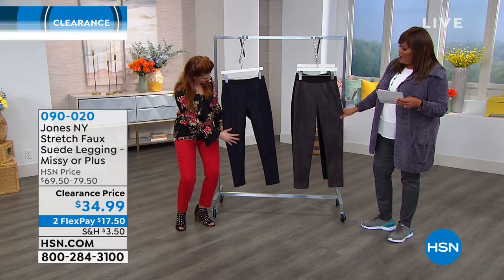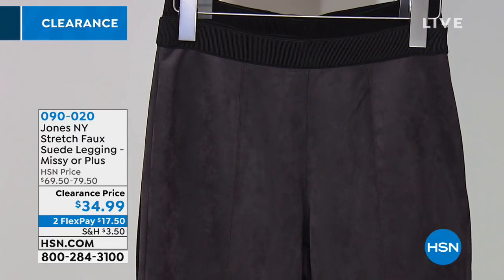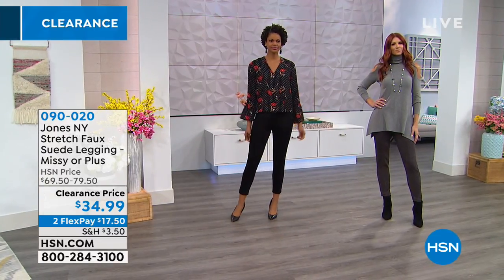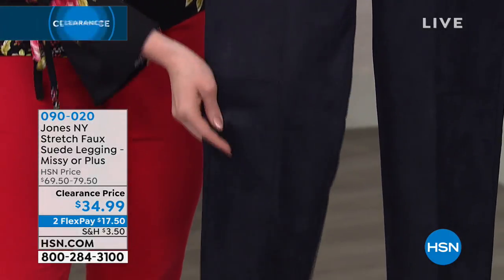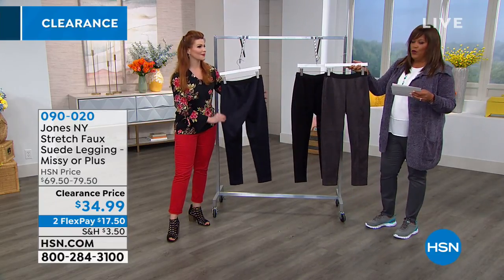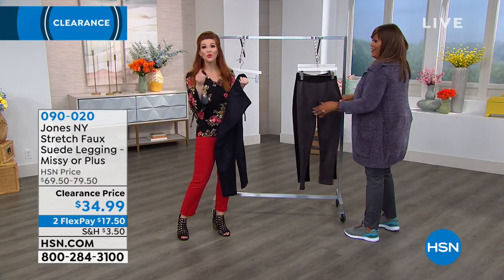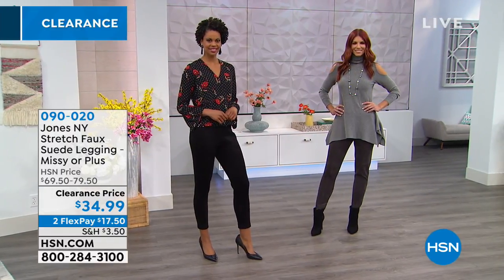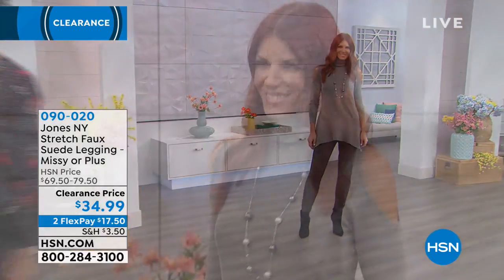Jones NY Stretch Faux Suede Legging Missy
Faux suede lends a luxe hand to a traditional silhouette in these sleek leggings from Jones New York. Tailored with slimming leg seams, they're a musthave for fall.